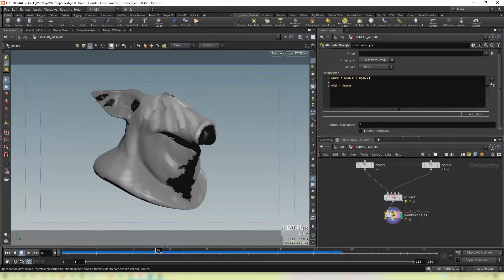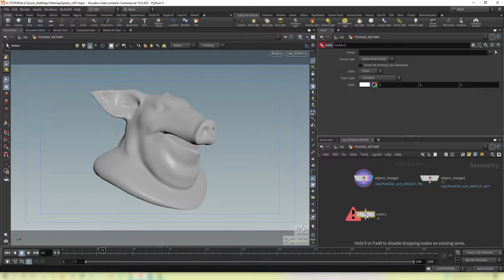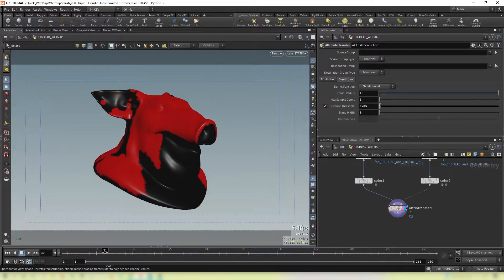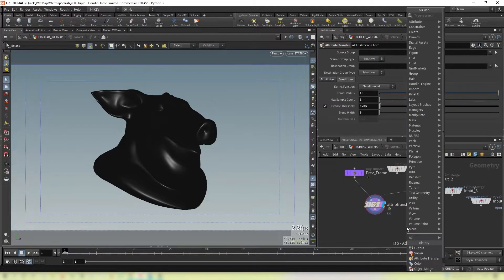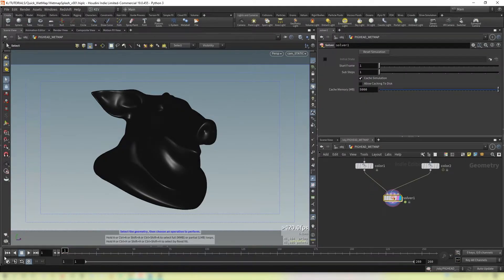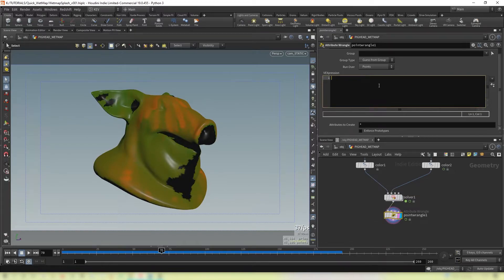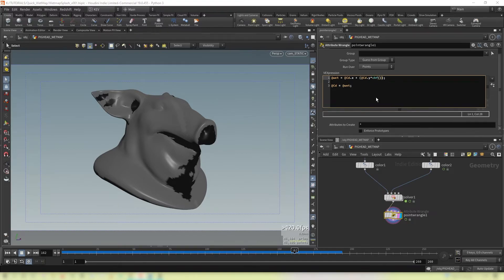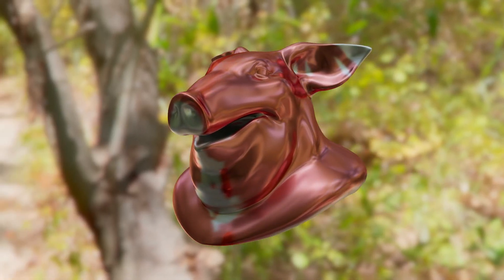Quick Wetmap Tutorial with Houdini (With the Solver SOP)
This is a quick* tutorial on how to make a wetmap in Houdini. I kept forgetting how to do this myself and found I was trudging through hour long tutorials to find the same technique, and or redownloading the same set-up form Tokeru to remind myself how to do a fade with a Solver Sop. Either way, they're both in here, and it takes less than 4 minutes.

*Quick meaning I don't explain everything. It's more so a reference video to come back to. But if you have any questions or get stuck then don't hesitate to ask.